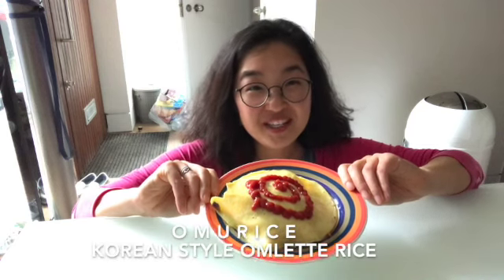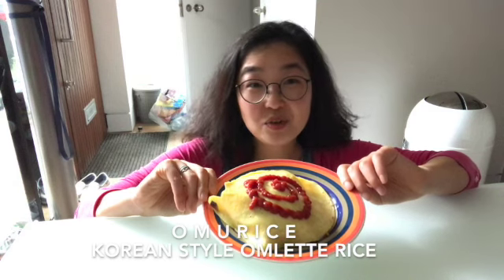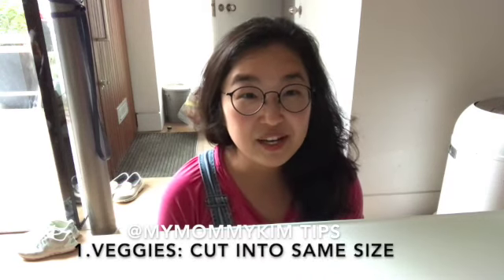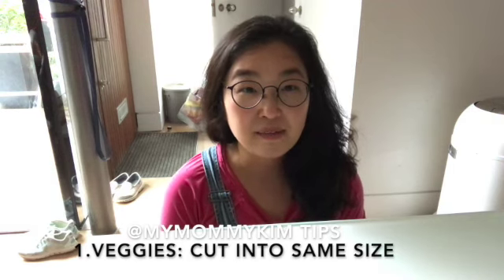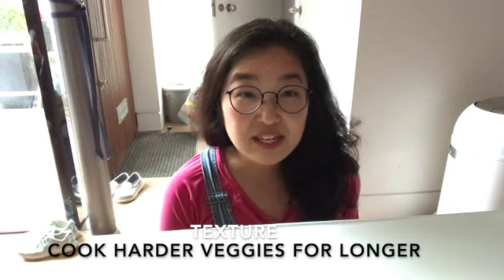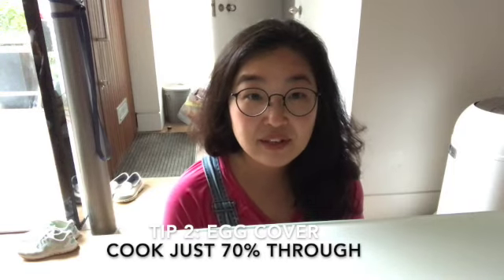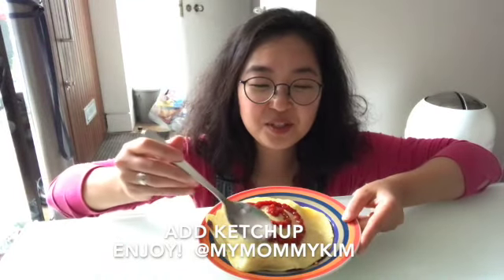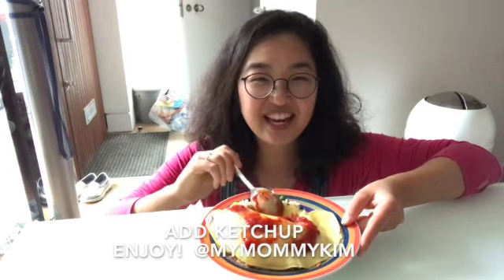Omurice (Korean Omlette Rice)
Omurice = Korean take on Japanese Omelette Rice

Somehow it has become a common Korean household meal.
Very popular with children and is a meal that I remember fondly & still enjoy. My favorite part was squirting the ketchup on at the end in different patterns.
Recipe:
Serves 2

Ingredients:
3-4 eggs
2 cups Cooked Rice
1 small Onion (diced 1/2 C)
1 small Carrot (diced 1/2 C)
1/2 cup frozen Peas
1/2 cup chopped Ham (3-4 slices)
Pinch of Pepper & Salt to taste
2 tsp toasted Sesame Seeds
Ketchup
Butter for frying rice and frying eggs

What to do:
There are 2 parts to making Omurice.
What to do:
 1. The Fried Rice:
- Dice the onions, carrots, ham into small pieces
 *Mymommykim tip: Cut into similar size pieces so they soften at same time
- On a hot frying pan, add a tsp of Butter and add chopped Onions, Carrots and Ham.
- Once softened, add Peas and stir a bit (the peas, though frozen will cook through by the end of it!) .
- Add Rice. Mix
- Add Salt, Pepper to taste + 2 tsp Toasted Sesame seeds.
- Mix and set aside.

2. Egg Blanket:
- In a small bowl, crack the Eggs and whisk well
- On a separate frying pan, add butter and spread evenly across the pan so the egg doesn't stick (cook on low/med heat)
- Pour 1/2 of the Egg onto the pan once hot and spread thinly like a pancake.
*Mymommykim tip: Leave until 70% of the Egg is cooked.
- Meanwhile pack the fried rice into a small bowl, put a plate face down over the bowl and flip to create a round mound.
- Add the Egg over the rice.
- Add Ketchup and ENJOY!